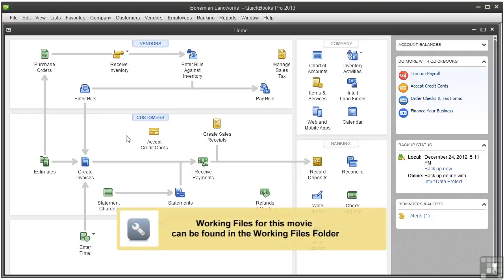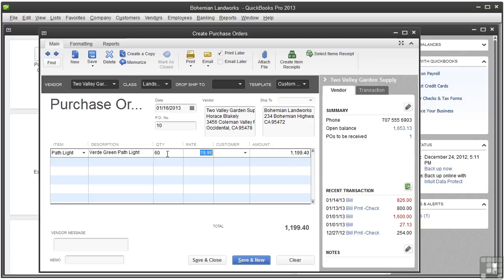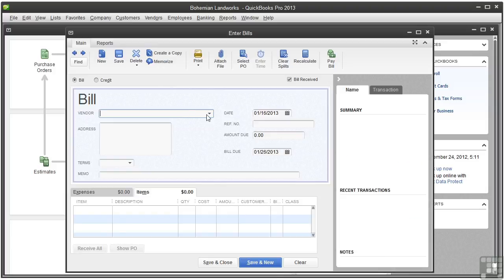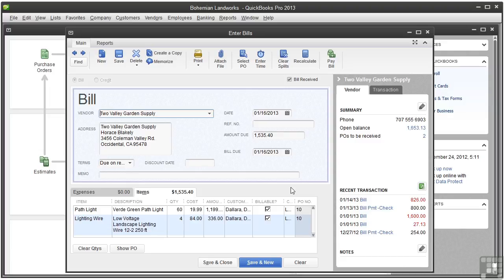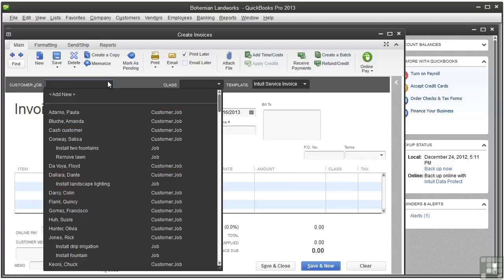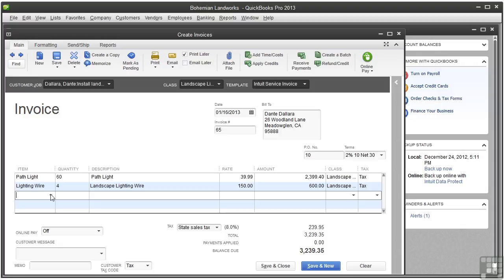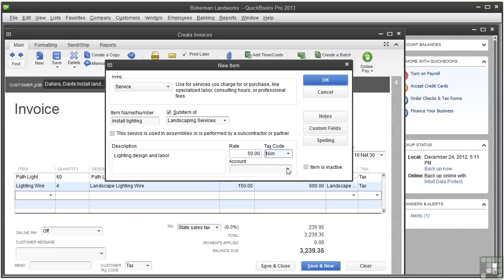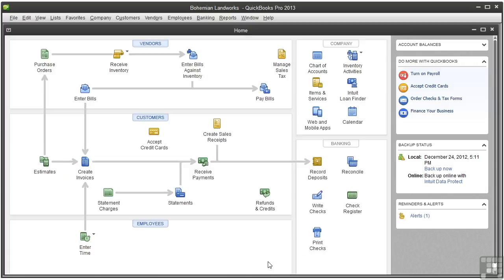16 07 Lab Creating A Purchase Order And Receiving Inventory | Quickbooks pro 2013